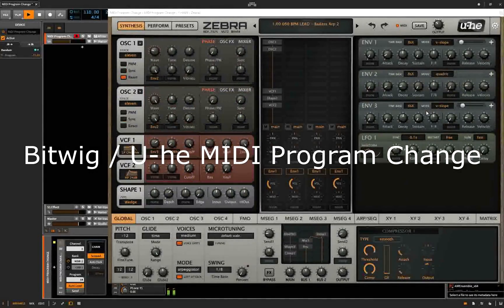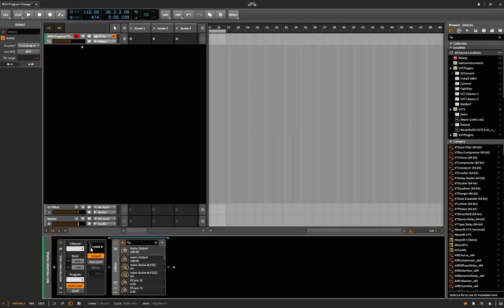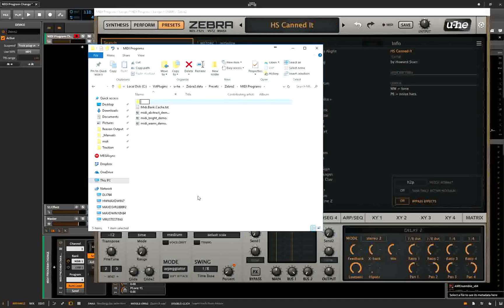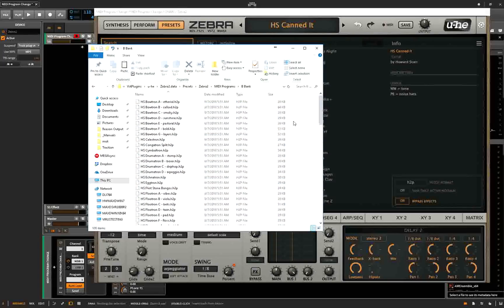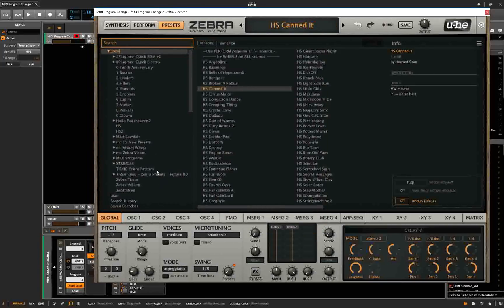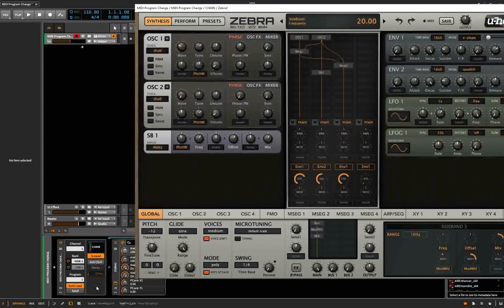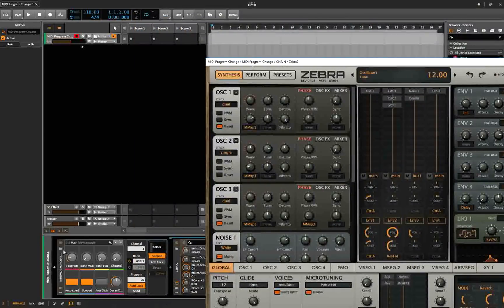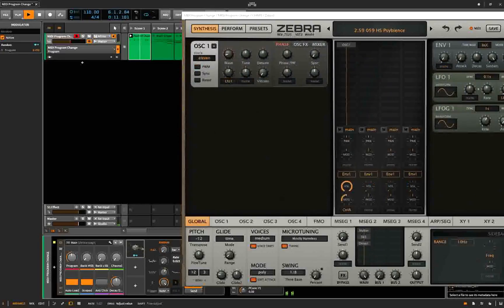Bitwig / U-he MIDI Program Change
Using MIDI program change in Bitwig to control U-he Zebra.